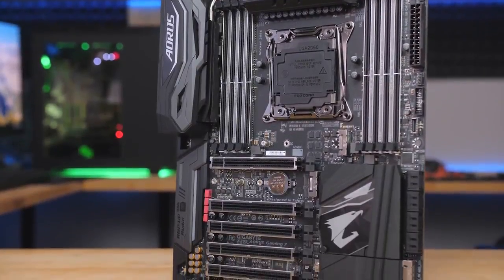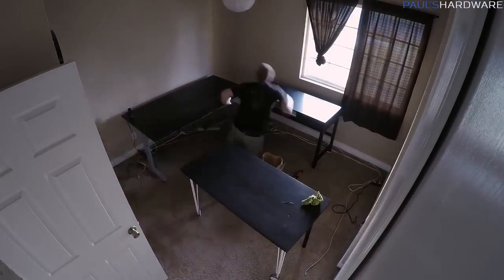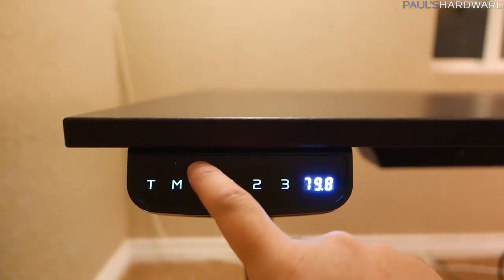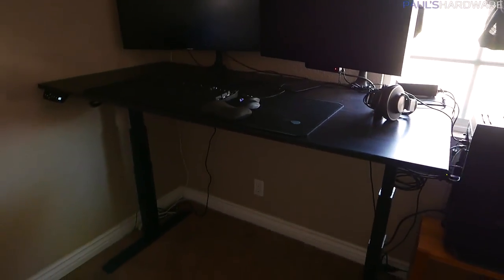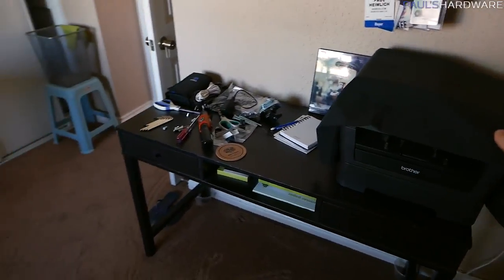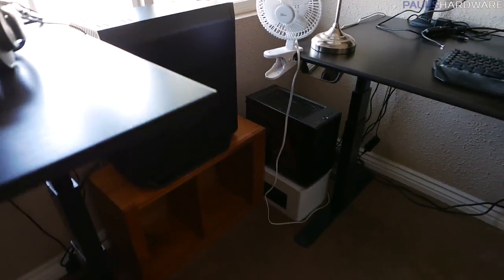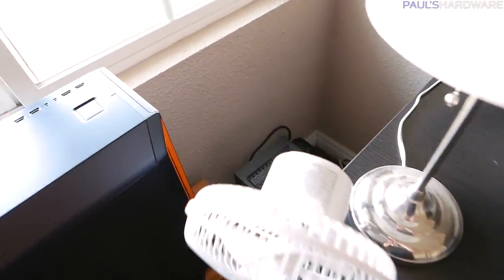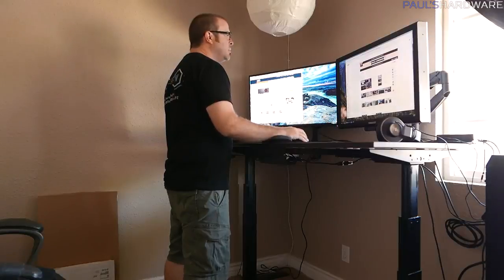Computer Room Upgrade! Installing Sit Stand Desks